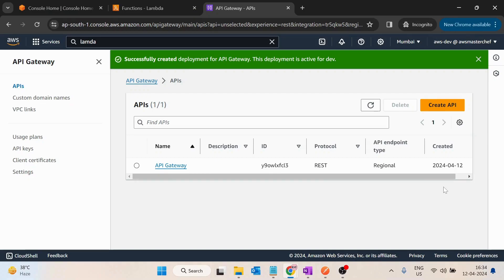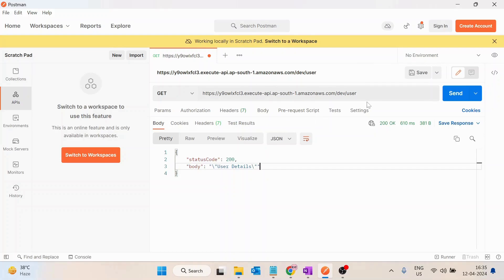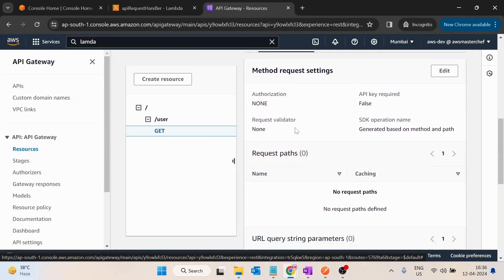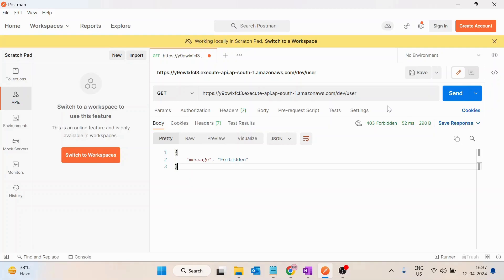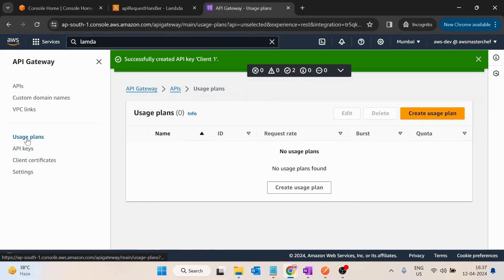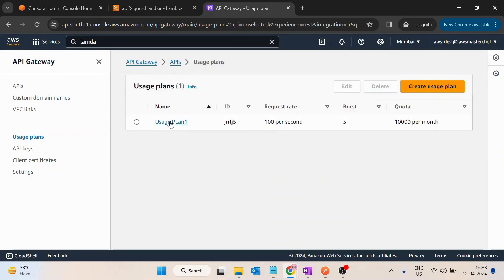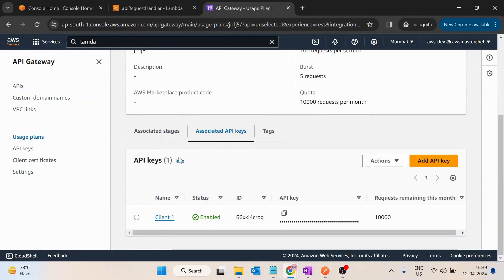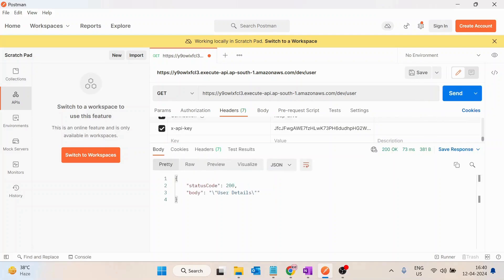How to use API keys with API hosted on AWS API Gateway by awsmasterchef 🔐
in this video we have seen how we can secure
 api hosted on AWS API Gateway using API keys